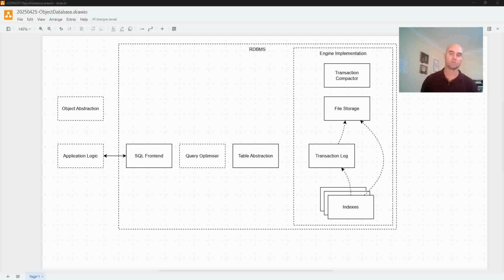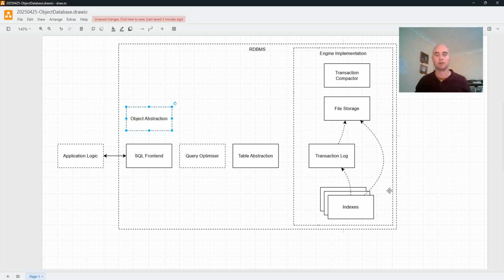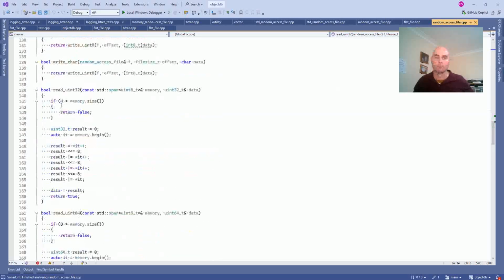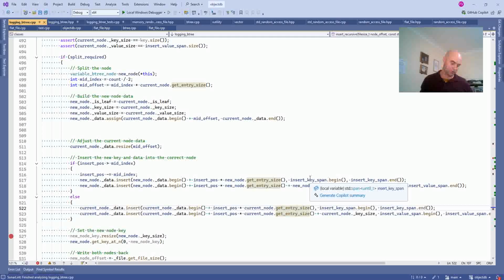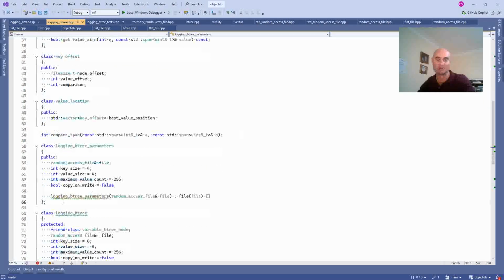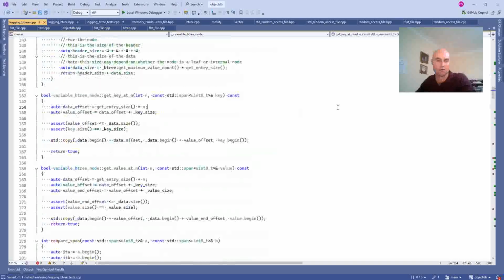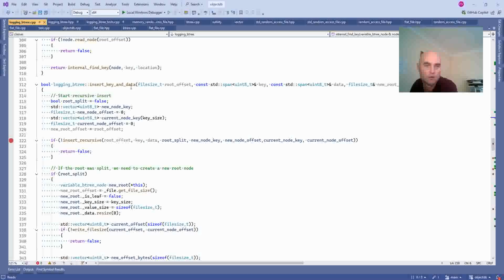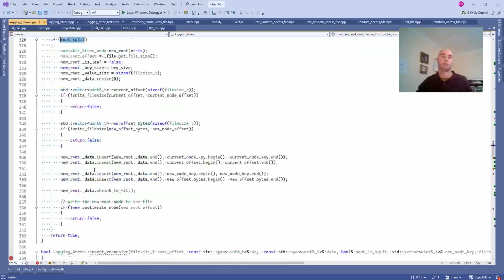25 Apr 2025 - An Object DB from the Ground Up - BTree and Flat File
In this video I talk a little bit about the index data structure I've been working on, and give you a tour of the relevant code. This is all very early days

Relevant source code described in this video is here:
Repository Root